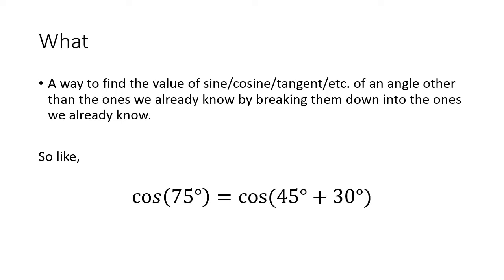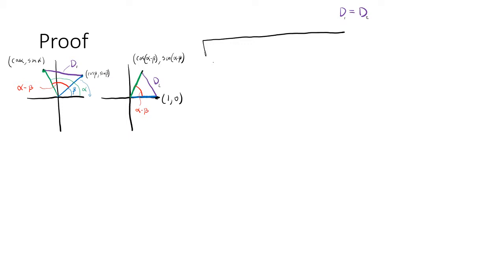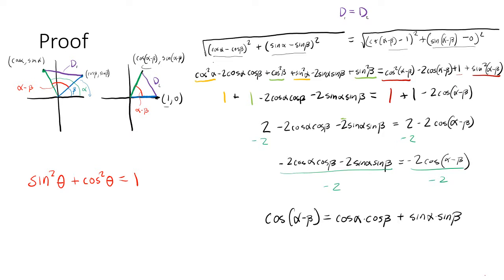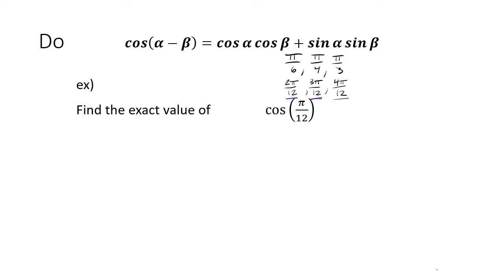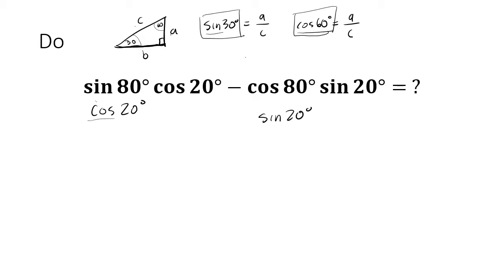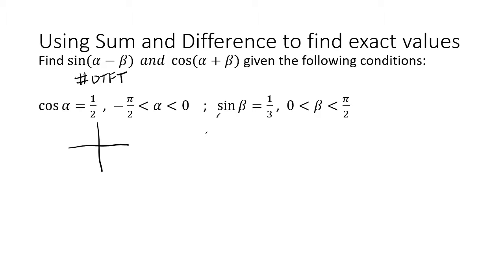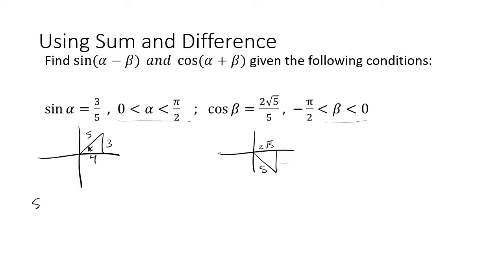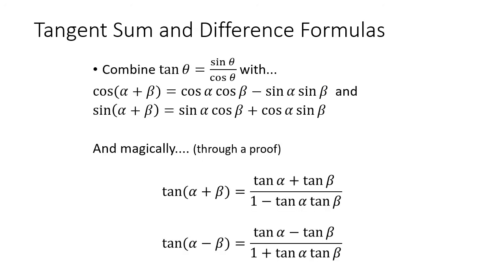UHS Honors Trig: 3.4 - Sum and Difference Formulas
Using sum and difference formulas for cosine, sine, and tangent.

Chapters
0:00 Introduction
2:09 Proof
10:42 Cosine Sum and Difference Formulas
11:10 Example 1 (Cosine sum of angles)
13:16 Example 2 (Cosine difference of angles)
15:50 Sine Sum and Difference Formulas
16:16 Example 3 (Sine sum of angles)
17:59 Example 4 (Using idea of cofunctions with cosine sum formula
20:09 Example 5 (Cosine sum of angles)
22:35 Example 6 (Given information about angles, find sum and difference)
27:31 Example 7 (Try this one on your own!)
28:44 Example 8 (Inverse trigonometry and sine sum of angles)
30:10 Example 9 (Inverse trigonometry and sine of sum of angles DTFT)
32:33 Tangent Sum and Difference Formulas and Outro